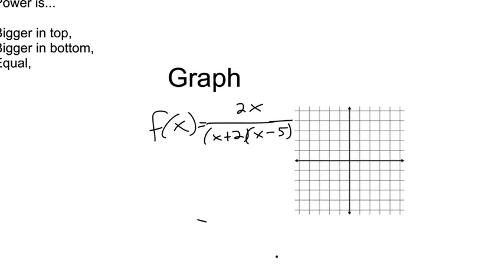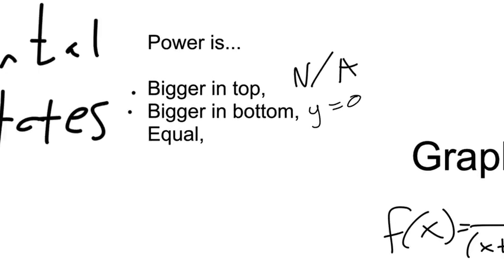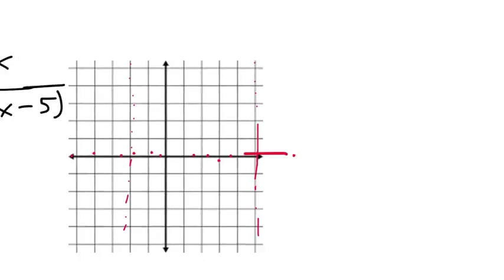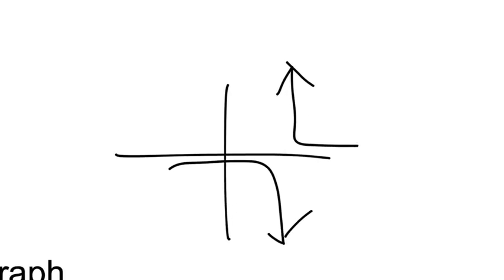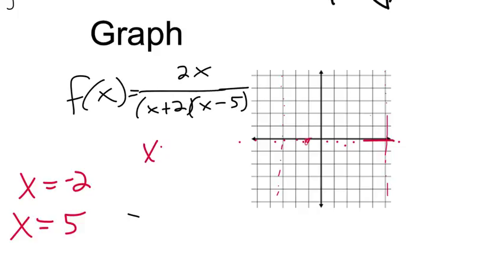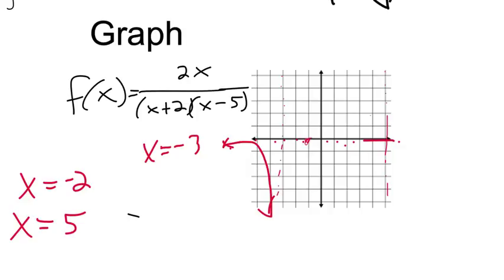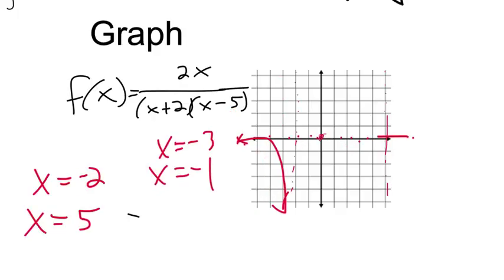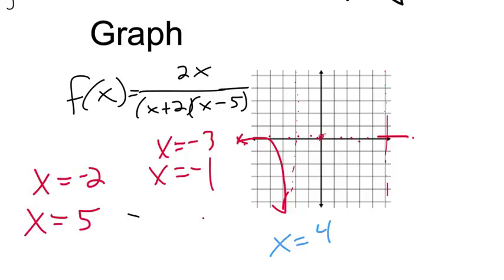Graphing a Rational Algebraic Function